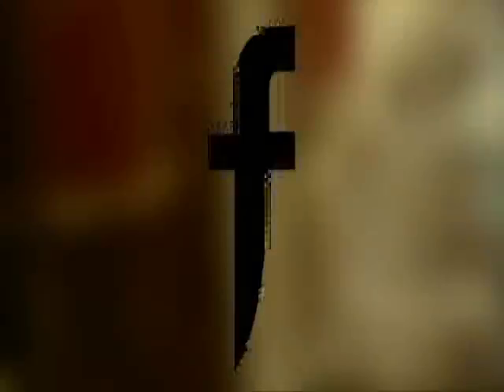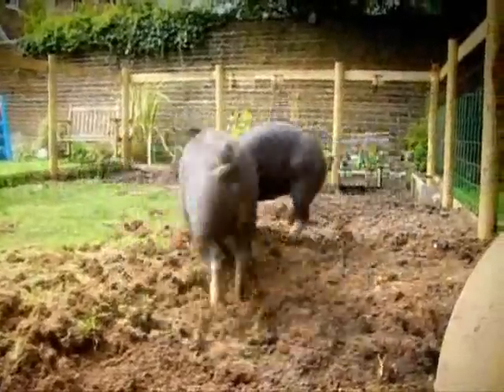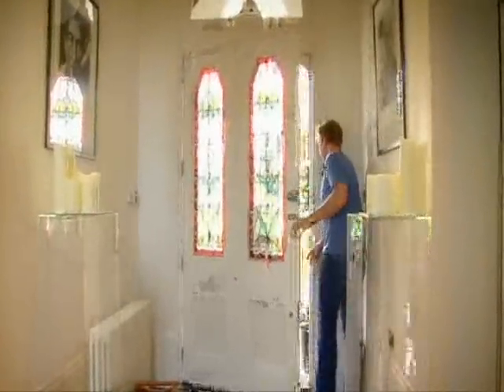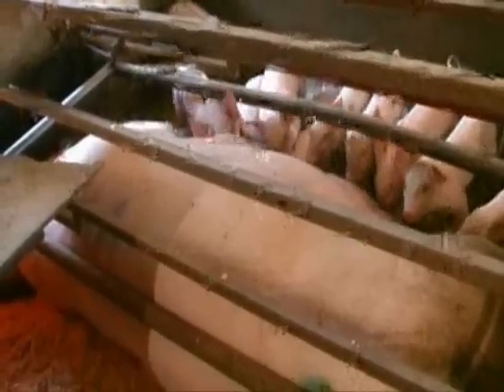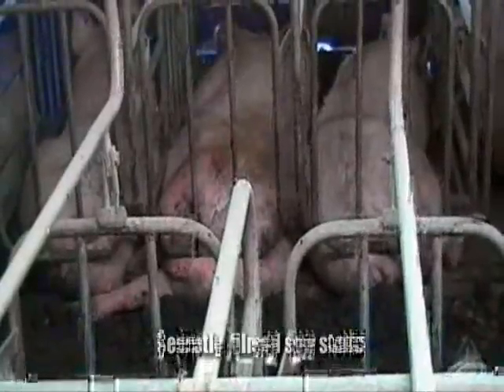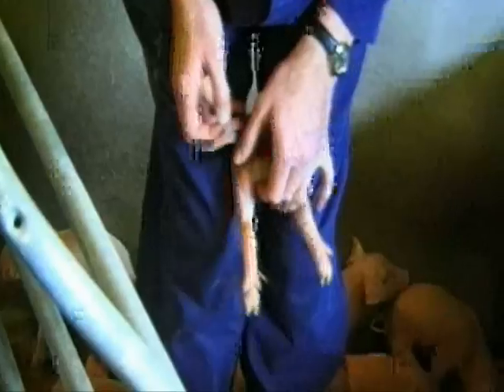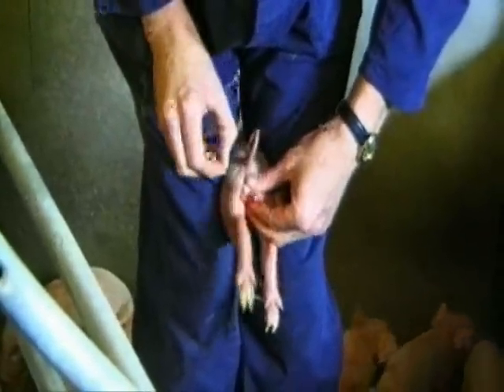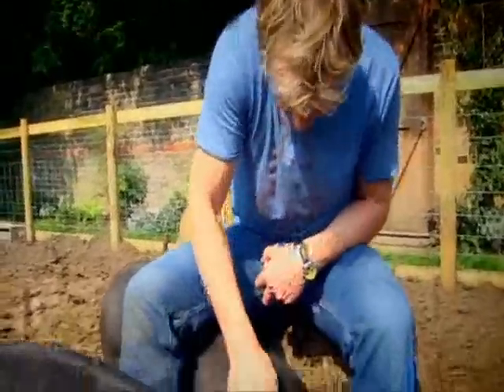Gordon Ramsay and Pig Farming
Taken from "The F Word". Gordon Ramsay shows what intensive pig farming is really like. He is quite shocked at the sight of this, and for once has some understanding as to the some of the reasons why people become vegetarian.